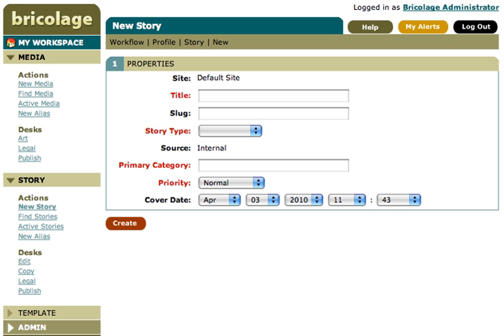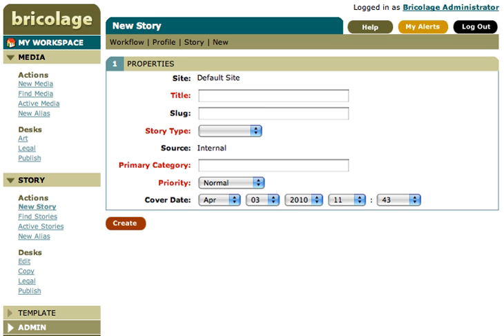Bricolage (software) | Wikipedia audio article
00:00:43 1 Design
00:01:52 2 Etymology
00:02:10 3 See also

- Socrates

SUMMARY
Bricolage is a content management system (CMS) written in the Perl programming language.
Bricolage has been described as an Enterprise Class CMS, competitive in features and capability to high end, high cost proprietary products.  Examples of organizations whose web sites use Bricolage include the World Health Organization, Rand Corporation, Macworld, and The Tyee.
Originally authored by David Wheeler to manage content for Salon.com, Bricolage is now maintained by a small group of core developers. Released under the revised BSD license, Bricolage is free and open source software.